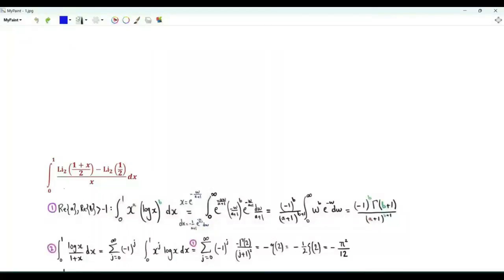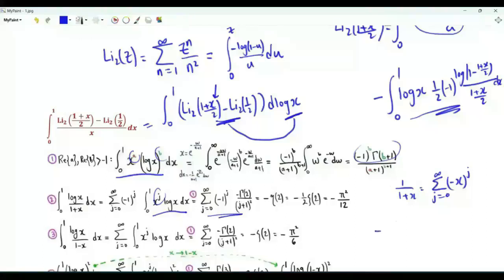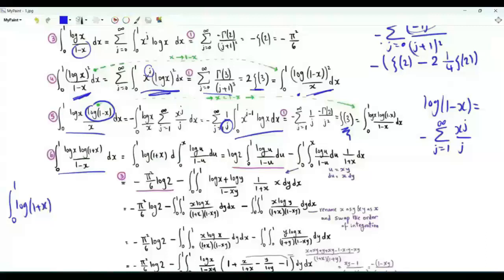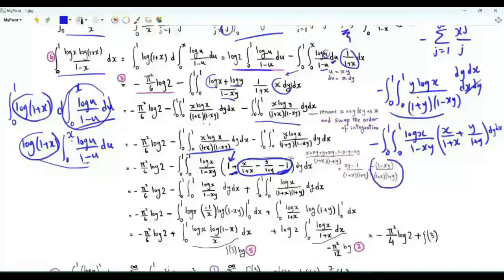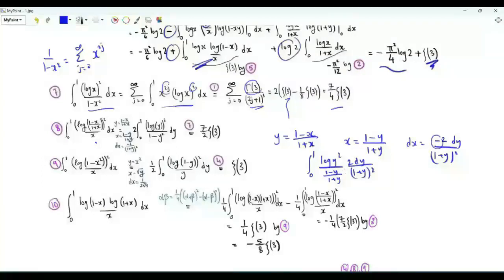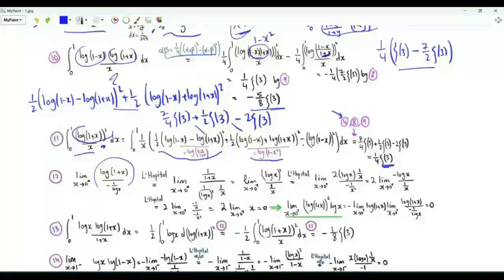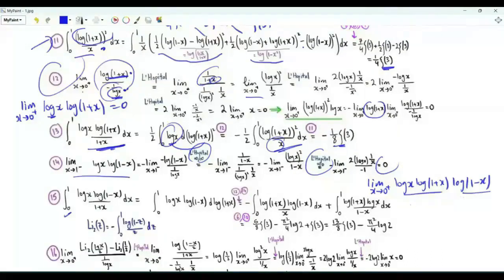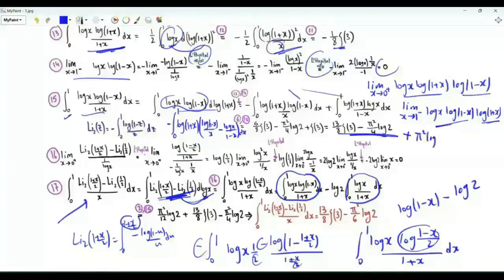Integral x from 0 to 1 of (Li₂((1+x)/2) – Li₂(1/2))/x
Integral x from 0 to 1 of (Li₂((1+x)/2) – Li₂(1/2))/x is ¹³⁄₈ ζ(3) – π²log2/6

Integral x from 0 to 1 of xᵃ logᵇ(x) is (–1)ᵇ Γ(b+1)/(a+1)ᵇ⁺¹
Integral x from 0 to 1 of log(x)/(1+x) is –π²/12
Integral x from 0 to 1 of log(x)/(1–x) is –π²/6
Integral x from 0 to 1 of log²(x)/(1–x) is 2ζ(3)
Integral x from 0 to 1 of log²(1–x)/x is 2ζ(3)
Integral x from 0 to 1 of log(x)log(1–x)/x is ζ(3)
Integral x from 0 to 1 of log(x)log(1–x)/(1-x) is ζ(3)
Integral x from 0 to 1 of log(x)log(1+x)/(1-x) is ζ(3) – π²log2/4
Integral x from 0 to 1 of log²(x)/(1–x²) is ⁷⁄₄ ζ(3)
Integral x from 0 to 1 of log²((1–x)/(1+x))/x is ⁷⁄₂ ζ(3)
Integral x from 0 to 1 of log(1+x)log(1–x)/x is –⅝ ζ(3)
Integral x from 0 to 1 of log²(1+x)/x is ¼ ζ(3)
Integral x from 0 to 1 of log(x)log(1+x)/(1+x) is – ⅛ ζ(3)
Integral x from 0 to 1 of log(x)log(1–x)/(1+x) is ¹³⁄₈ ζ(3) – π²log2/4
Dilogarithm polylogarithm zeta(3) Apery constant
Logarithmic integrals